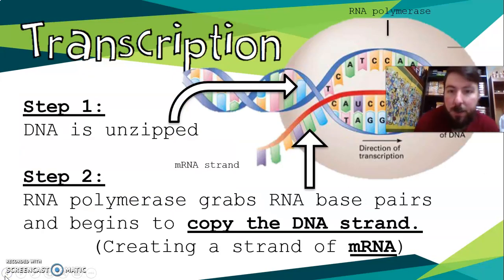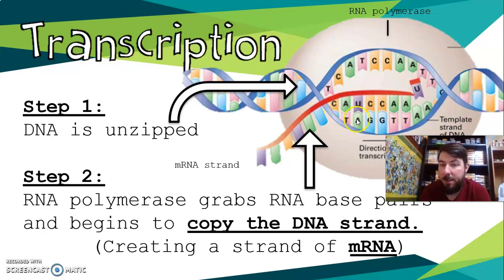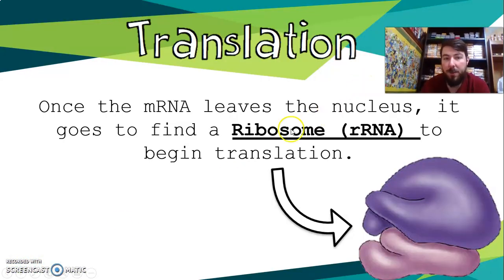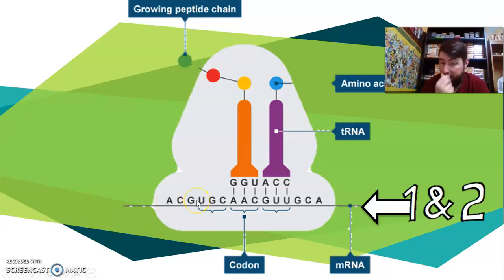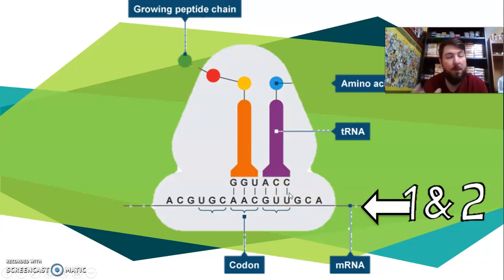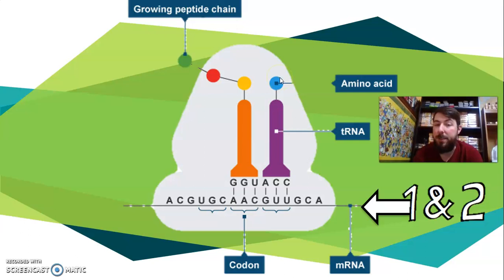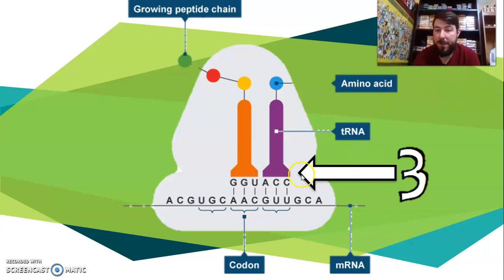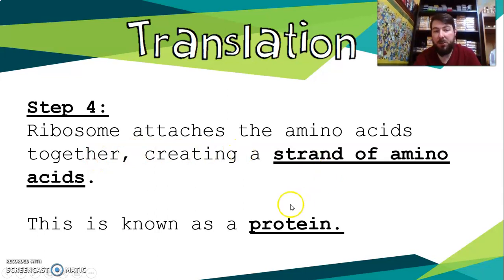Translation - April 8, 2020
Hey everyone! Here is a video talking about the second half of the protein synthesis process: TRANSLATION!